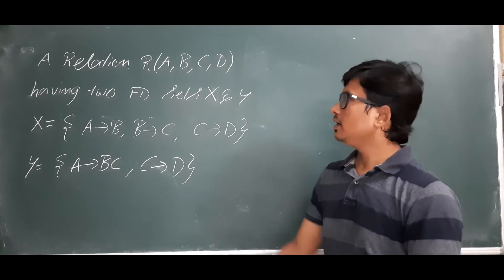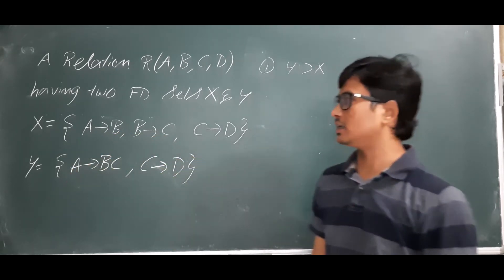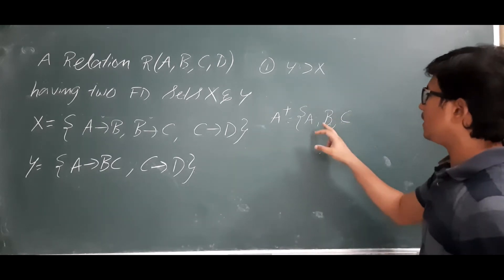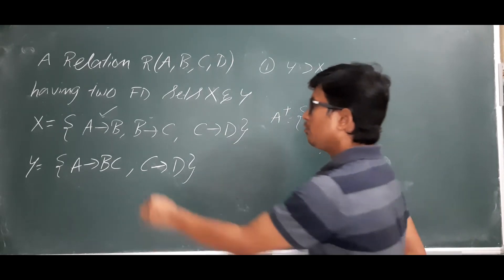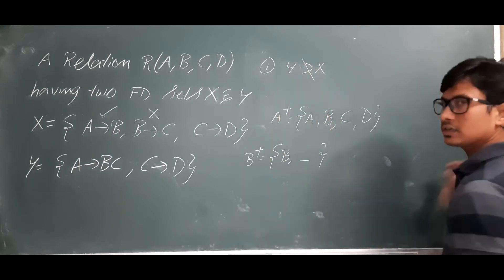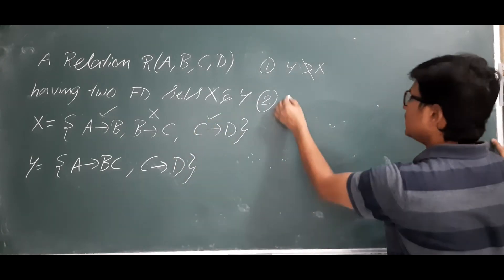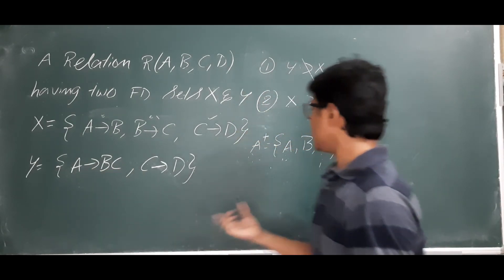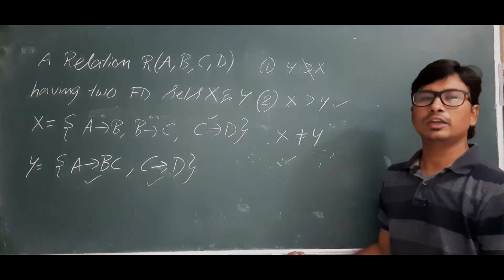L 45: Example 2 on equivalence of functional dependencies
In this video, I have discussed an example to check does two set of functional dependencies are equal or not.